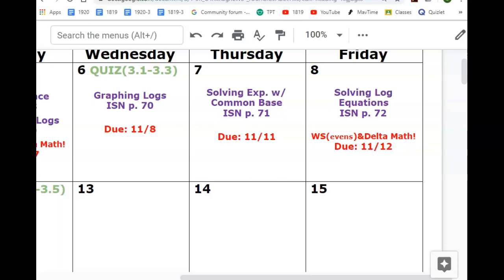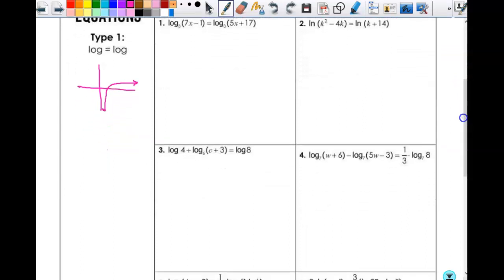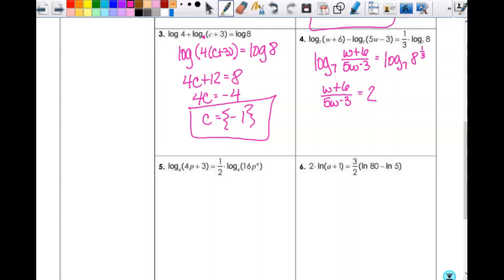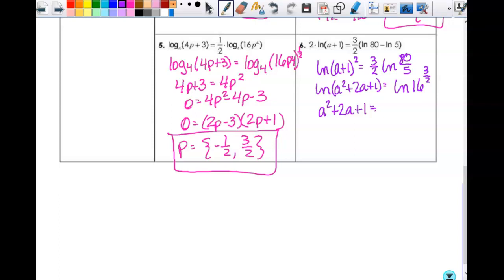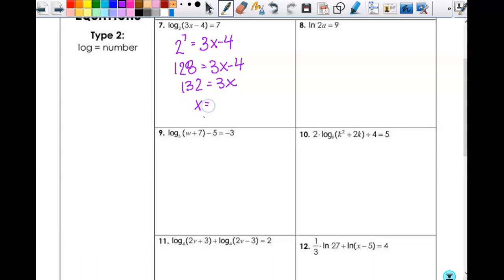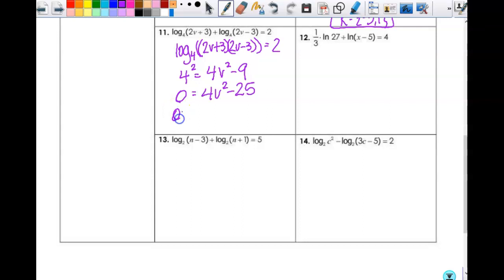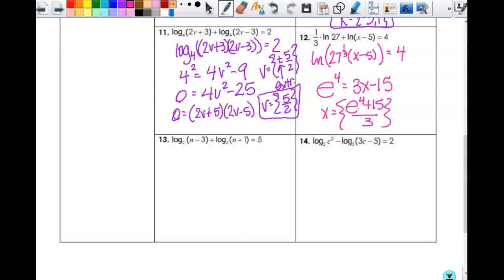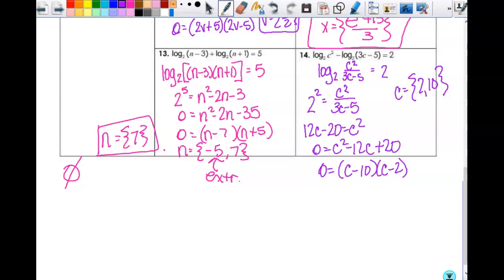Solving Log Equations 3PPC1920